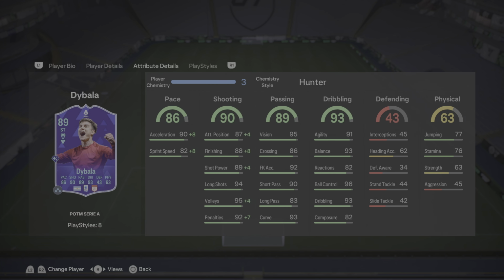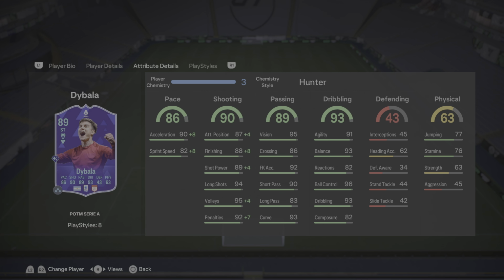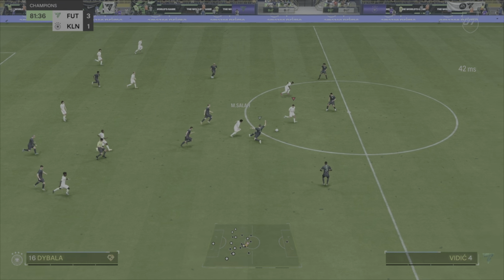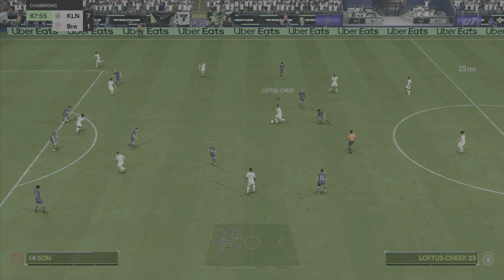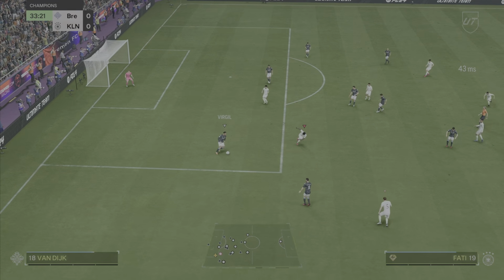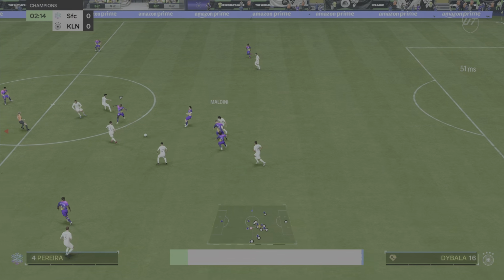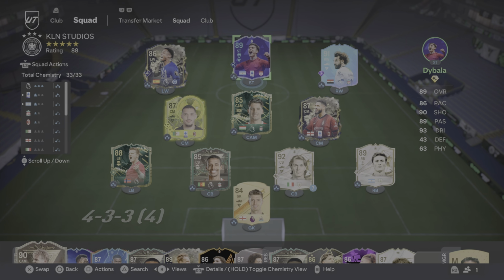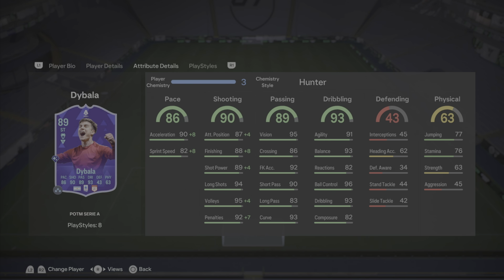ONLY 80K??😍🇦🇷🤔 - 89 RATED POTM PAULO DYBALA PLAYER REVIEW - EAFC 24